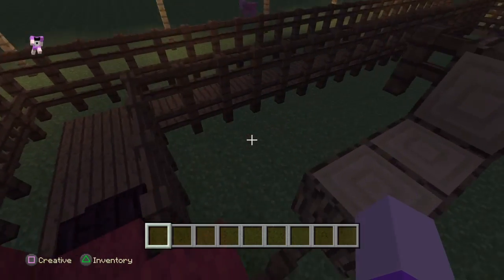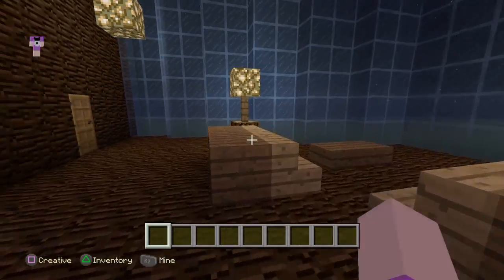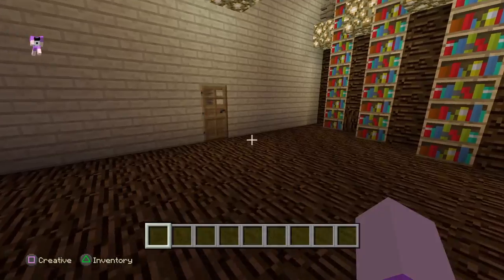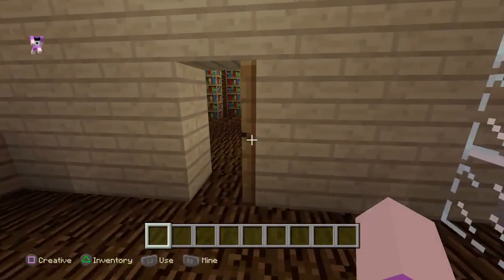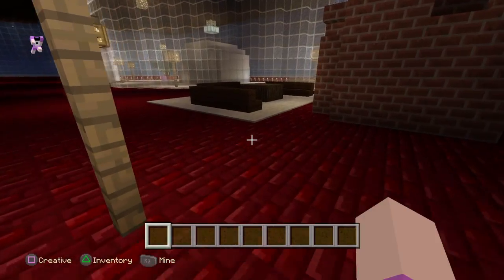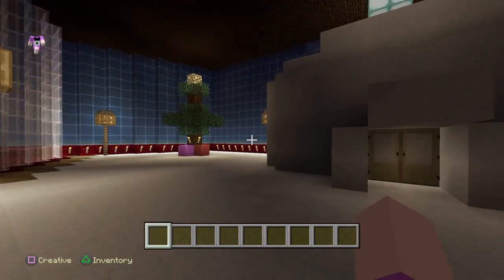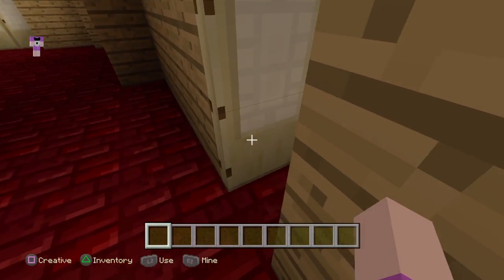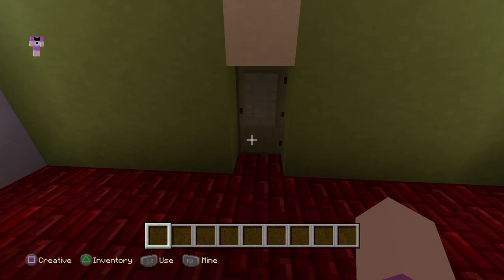House tour Christmas special